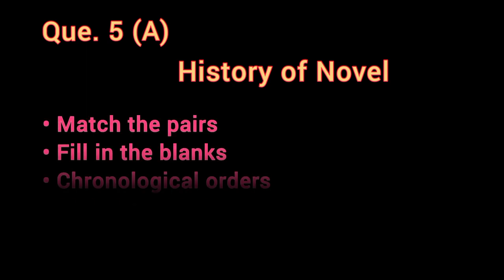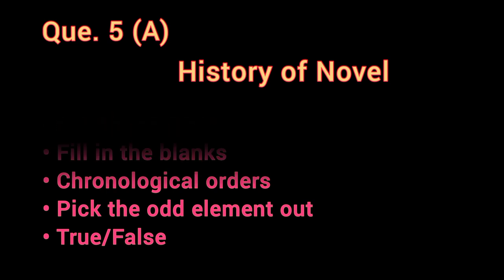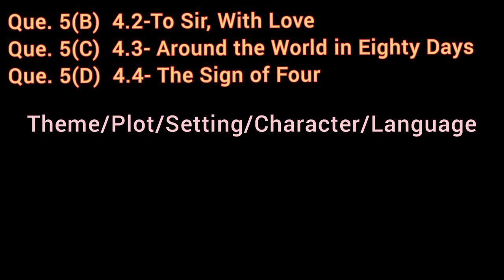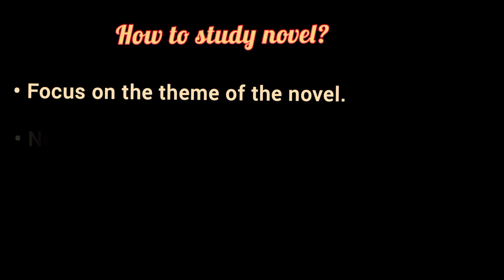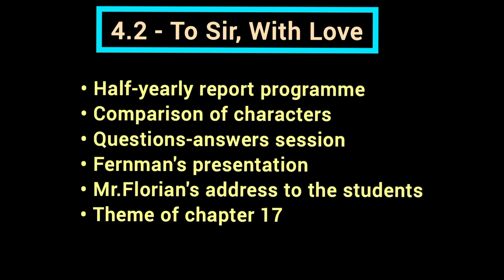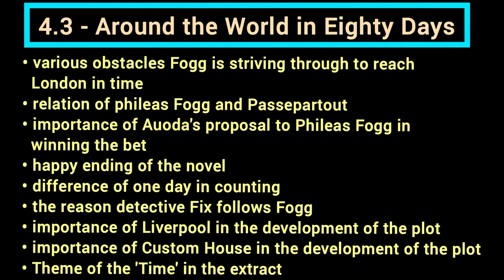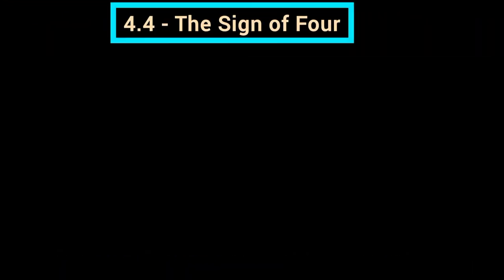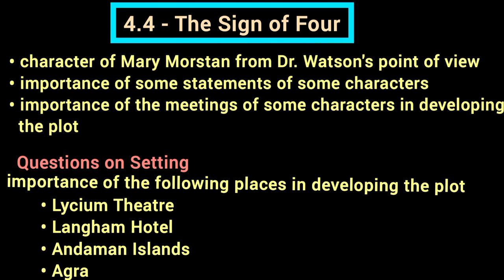12th English, How to study novel?Types of questions on novel section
4.2 To Sir, With Love